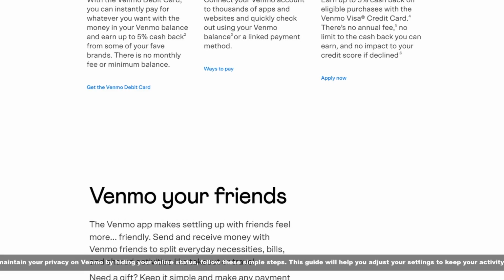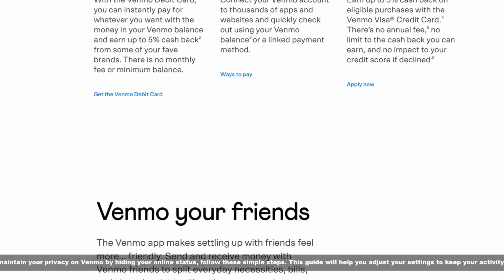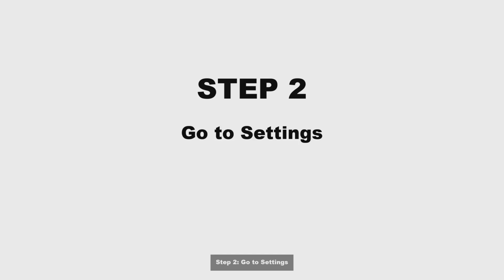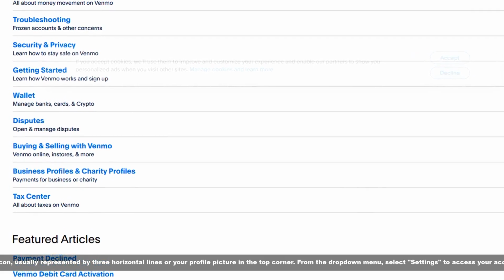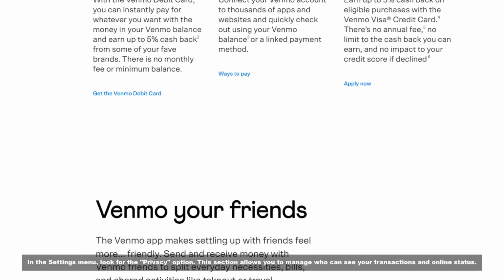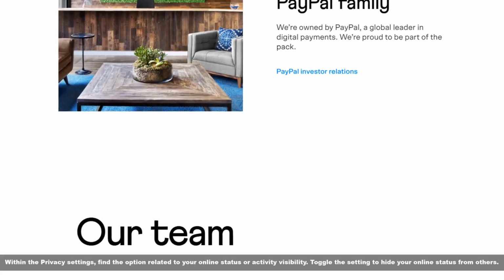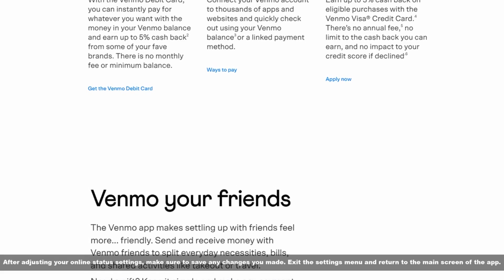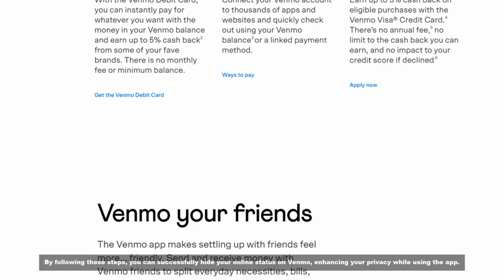How To Hide Online Status On Venmo 2025 (2026)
In this video, we will show you how to hide online status on Venmo 2025. Learn the step-by-step process to maintain your privacy while using this popular payment app.